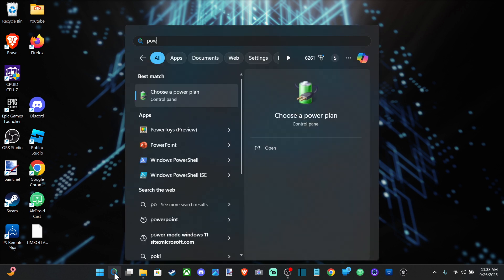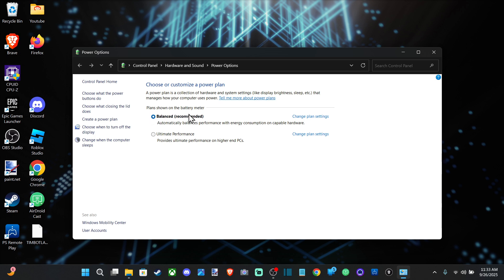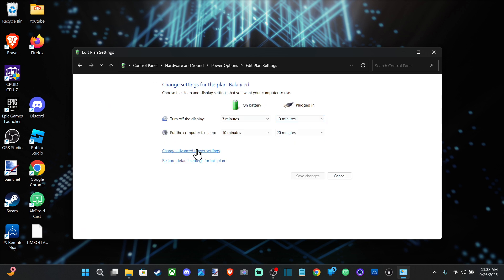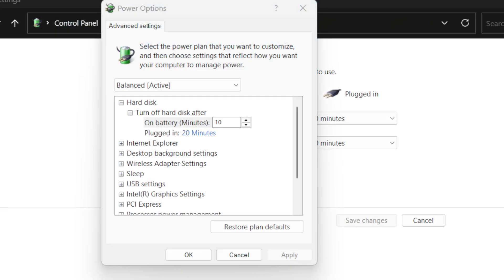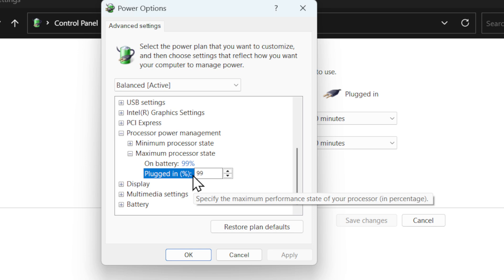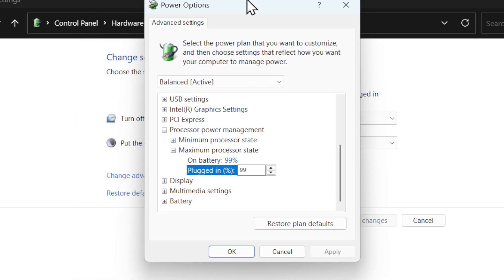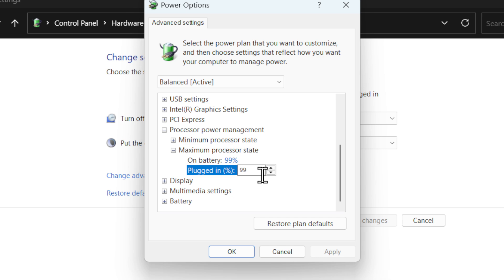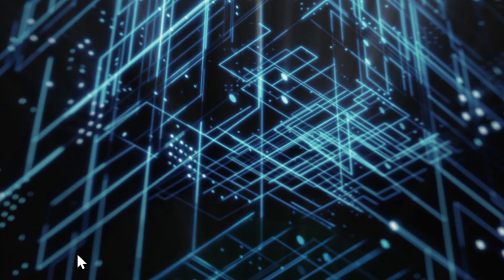How to Change Maximum Power State of CPU on PC to Stop Overheating (Best Method)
Limiting your CPU's maximum power state is a common and effective software-based method to stop overheating by preventing your processor from using its full, high-power "boost" clock speed. This reduces heat generation at the expense of maximum performance.

The best method is to use the Advanced Power Options setting in the Windows Control Panel.

Best Method: Limiting Maximum Processor State
Limiting the Maximum processor state to anything less than 100% (most commonly 99%) prevents the CPU's Turbo Boost feature from activating, significantly reducing heat output and voltage.

Here are the step-by-step instructions:

1. Open Power Options

Type powercfg.cpl and press Enter. This is the quickest way to open the Power Options window.

(Alternatively, you can open the Control Panel and navigate to Hardware and Sound  Power Options).

2. Access Advanced Settings
Next to your currently active Power Plan (usually Balanced), click on Change plan settings.

In the new window, click on Change advanced power settings.

3. Adjust Maximum Processor State
In the Advanced settings window, scroll down and double-click to expand Processor power management.

Double-click to expand Maximum processor state.
You will see two settings: On battery and Plugged in.
Click the percentage value next to Plugged in and change it to 99.

If you are on a laptop, also click the percentage value next to On battery and change it to 99.

Click Apply, then OK to save the changes.